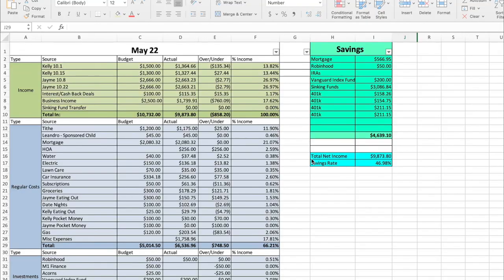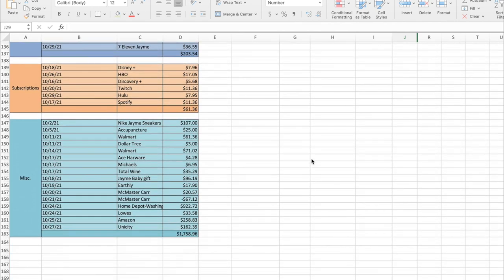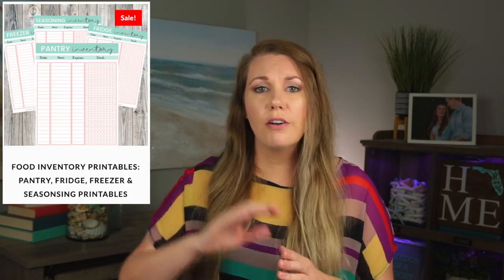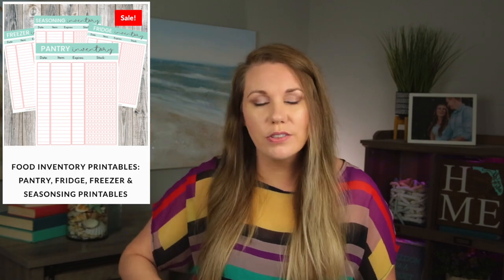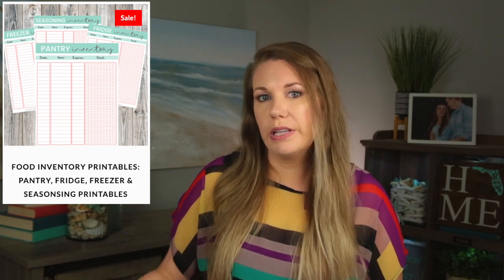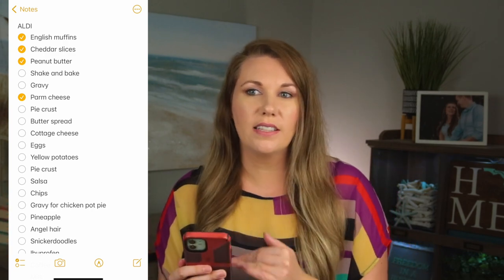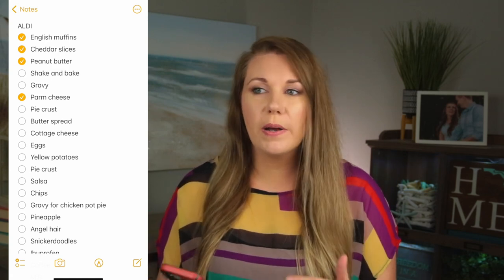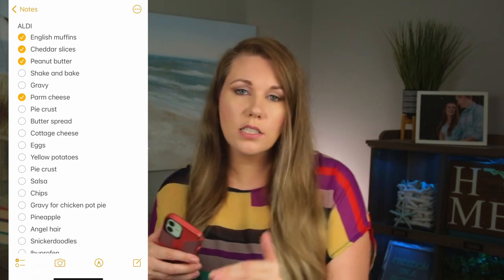25 EASY Frugal Living Tips That will SAVE You THOUSANDS!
💳Chase Freedom Cash Back Credit Card earn a $200 sign up bonus
The GetUpside app is a legit way to earn cashback simply by filling up your gas tank!
(USE CODE QHKBH to get 2,000 points) Turn any grocery receipt into savings

🛒How To Save Money On Groceries Course: Save $15 by using code YOUTUBE

💳 Travel Credit Card we use with 60,000 Bonus Miles and 5,000 MQMs
💳 Cash Back Credit Card we use with $150 sign up bonus

🙋🏼‍♀️Don't Put Your Eggs In One Basket! I Have Multiple Brokerage Accounts!

25 EASY Frugal Living Tips That will SAVE You THOUSANDS!
00:00 25 Frugal Living Tips
00:23 What is the difference between frugal and cheap?
01:13 How to save money on laundry
05:36 How to save money online shopping
11:06 How to save money on gas
15:14 How to save money on groceries
21:43 How to save money in your everyday life